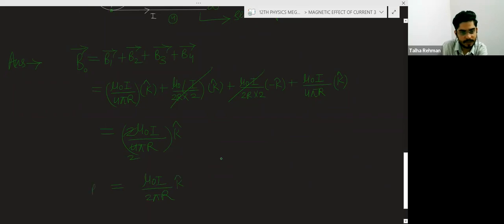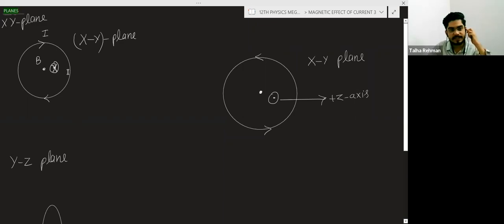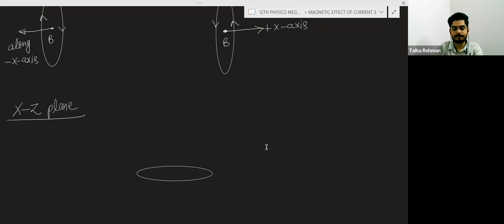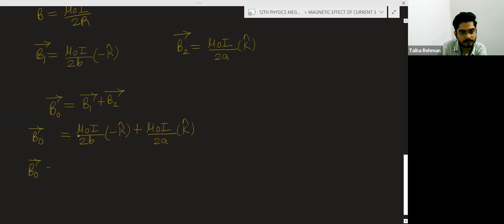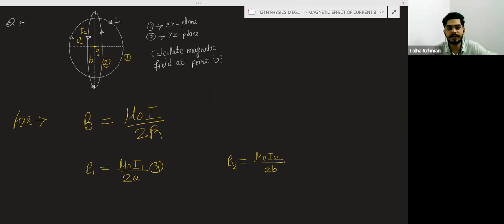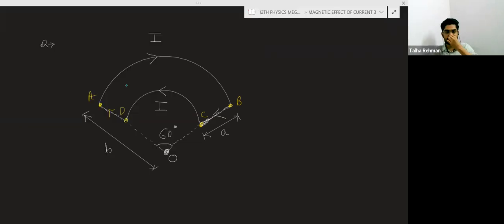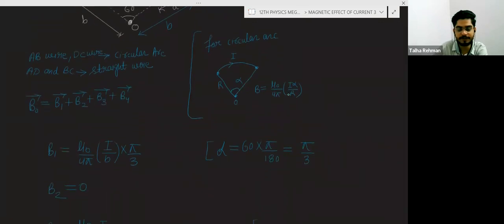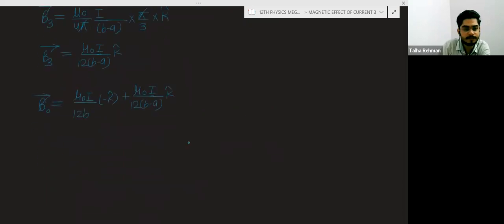Learnivio | Magnetic Field Dueto Straight Circular Arc | Lect 2 | 12th MEG | 21-09-2022